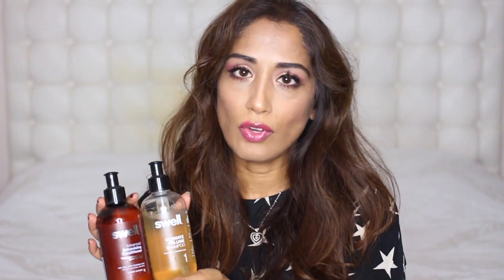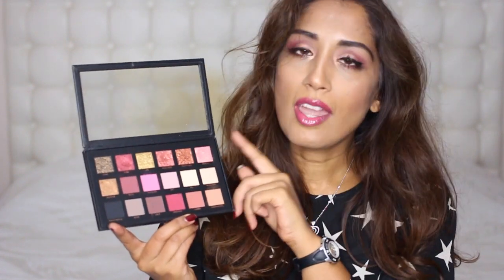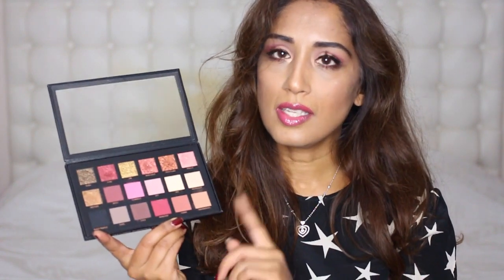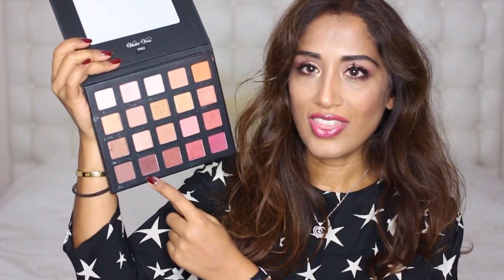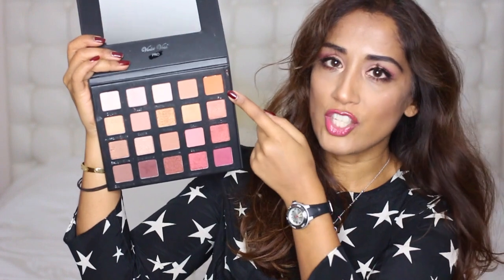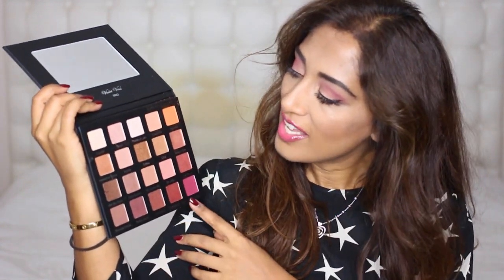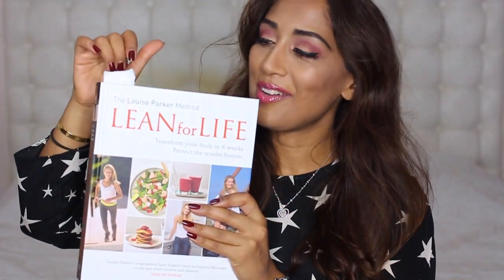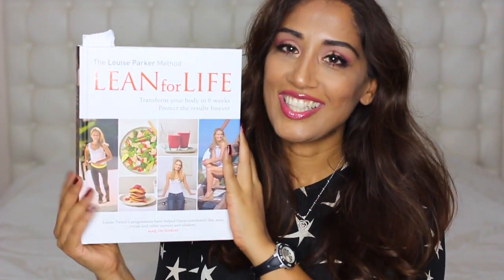AUTUMN FAVOURITES | BEAUTY, HEALTH & FASHION | Ambarina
Hope you enjoy this chatty round-up of my recent favourites - there's makeup, skincare, haircare, health and of course, a couple of handbags! I've linked everything for you below in case you fancy picking any of these up for yourself.

for a regular helping of beauty!

I'D LOVE TO HEAR FROM YOU - LET ME KNOW WHAT VIDEOS YOU'D LIKE ME TO FILM NEXT!

xXx